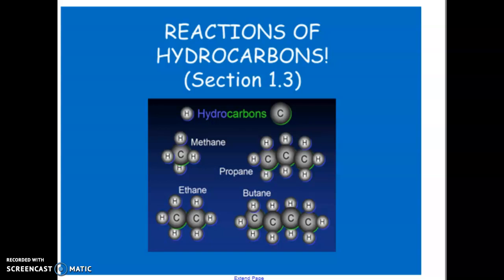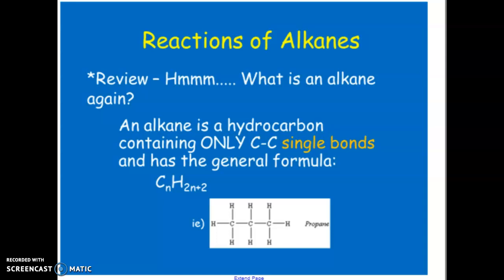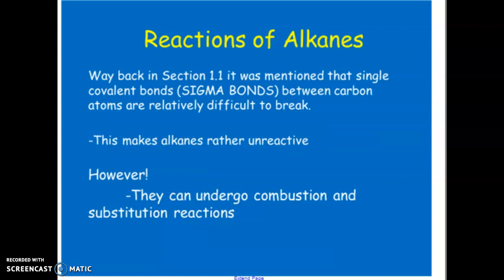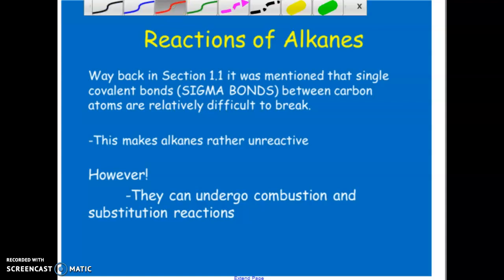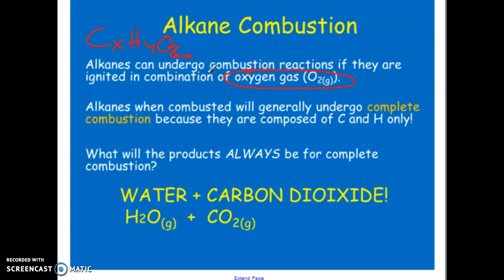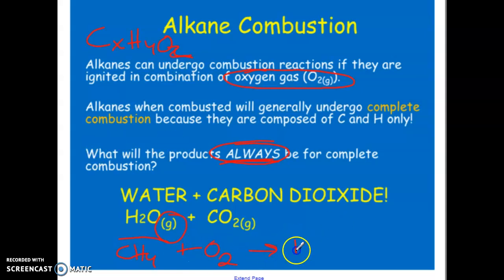hydrocarbon reactions part 1